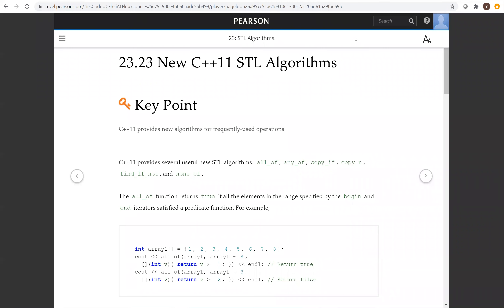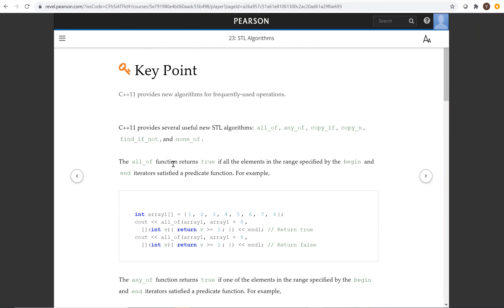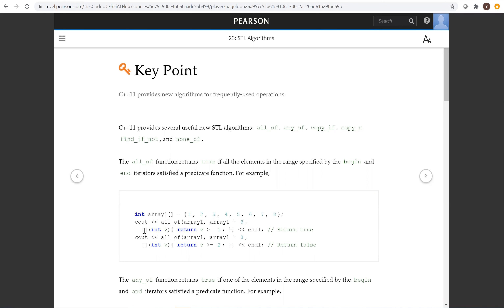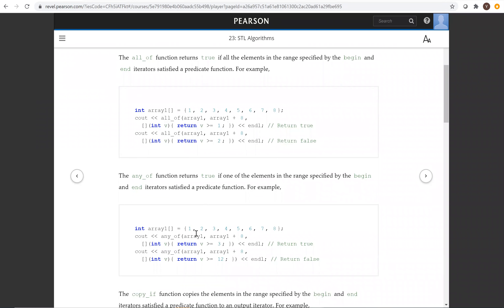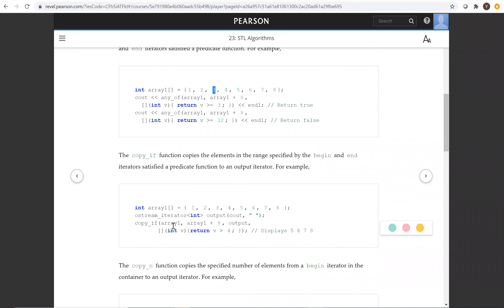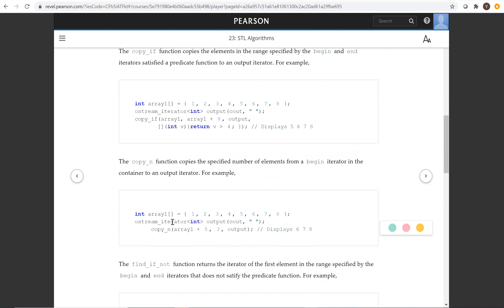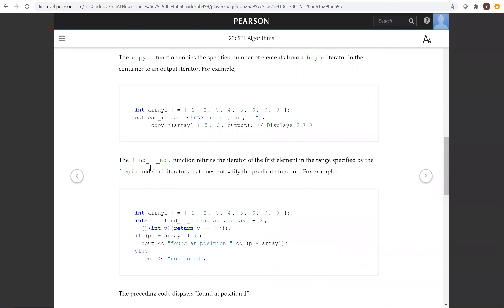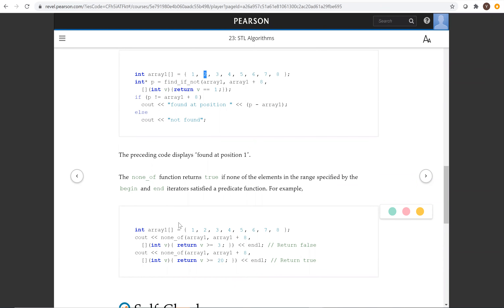Daniel Liang C++ Section 23.23